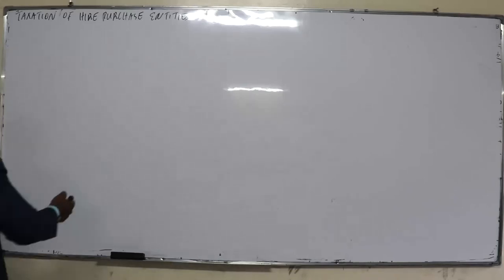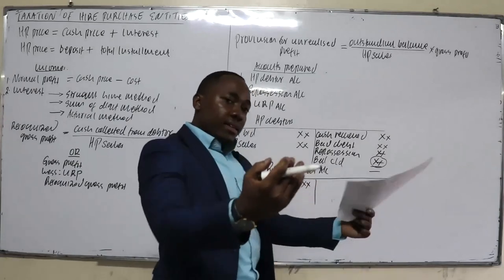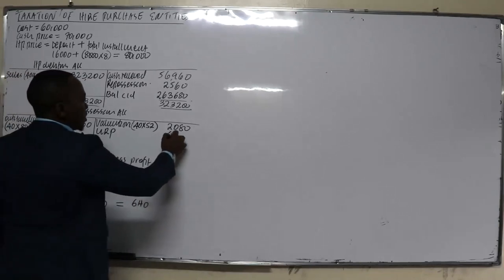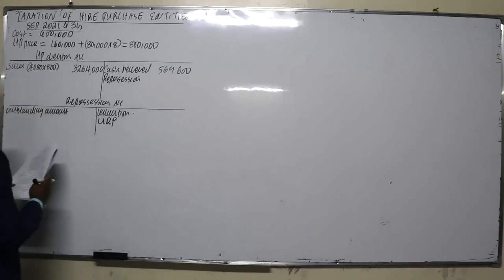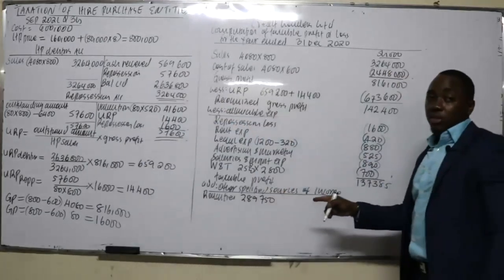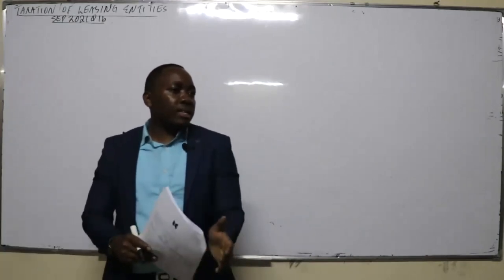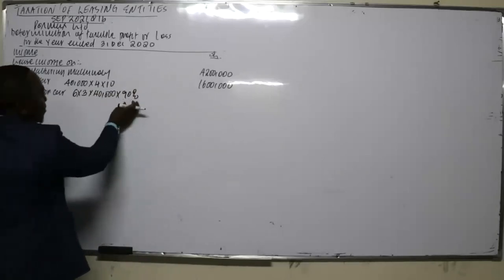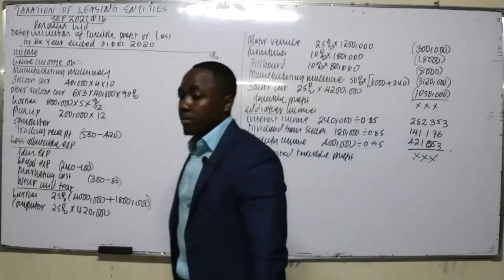TAXATION OF LEASE & HP ENTITIES by JOHN MARK call/TEXT Lec JOHNMARK 0705748300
A.TAX { TAXATION OF BUSINESS INCOME }

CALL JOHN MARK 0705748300